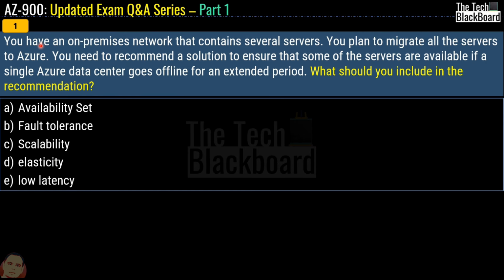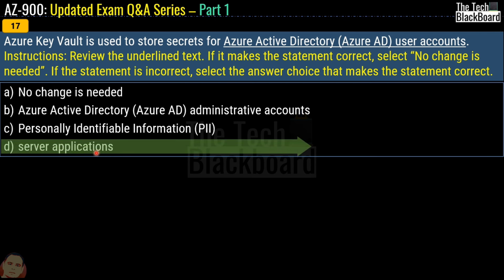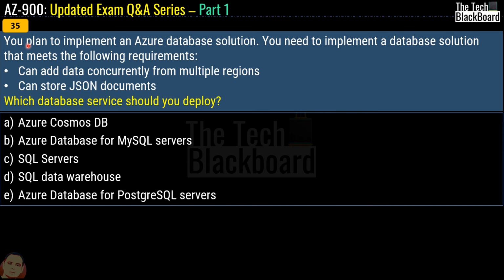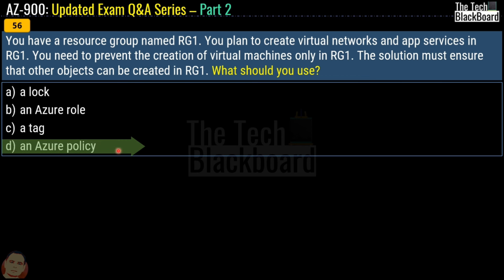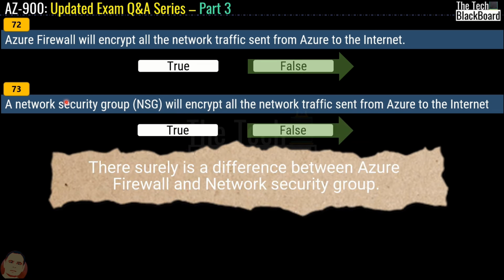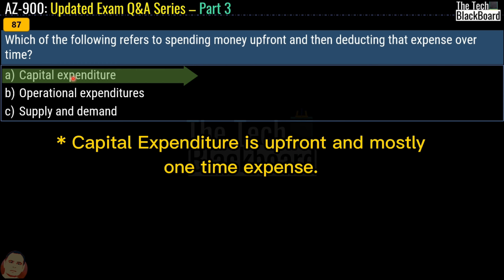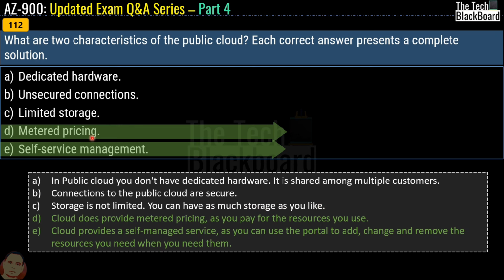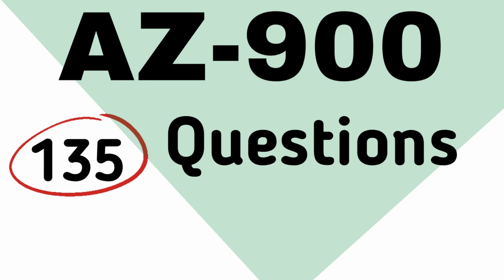AZ-900 Exam Questions | 135 Real Exam Questions | Pass AZ-900 in 2 HR | PDFs (Exam Cram💡)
This video covers AZ-900 Exam Questions and Answers and will help you prepare for and pass the Microsoft Azure Fundamentals AZ 900 Certification exam. This video offers 135 practice questions, insights from Microsoft documentation, and valuable exam tips to boost your confidence and knowledge of Azure fundamentals.

👉Follow the steps for Exam Q&A Dumps in PDF file:(Sample

Azure Fundamentals AZ900
az 900 dumps
azure fundamentals
az 900 sample questions
az900
az-900 exam 2024
az 900 exam 2024 question
az900exam2024
az900updatedquestions